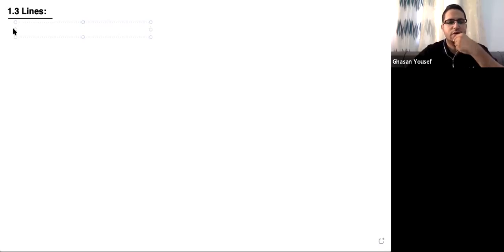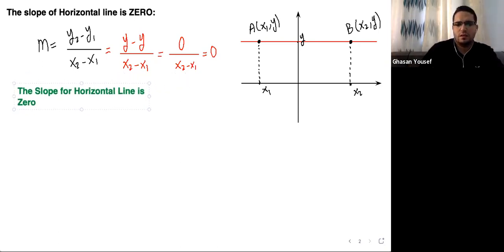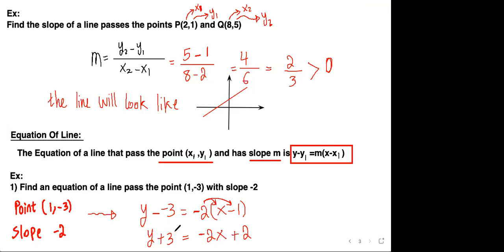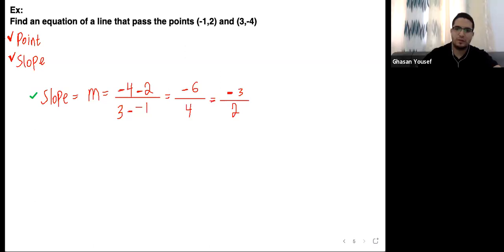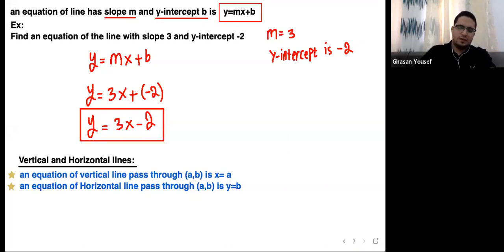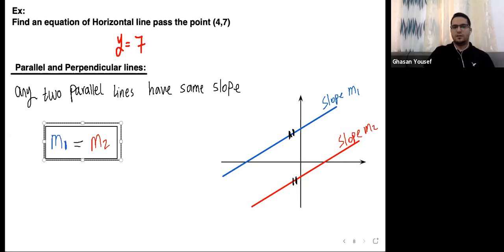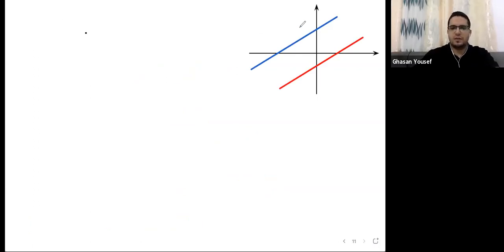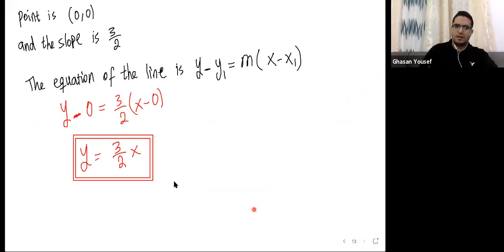((LM)) Lecture10-college algebra and trigonometry-math190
1) 1.3 lines